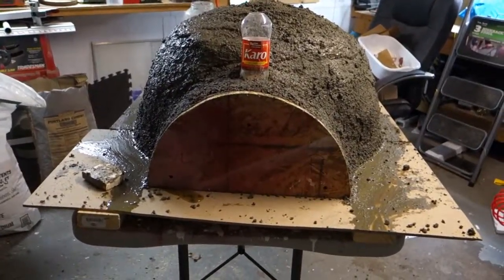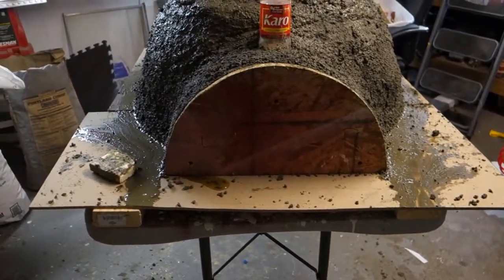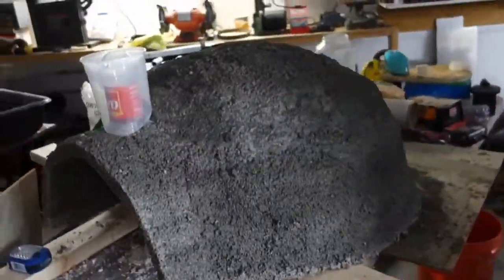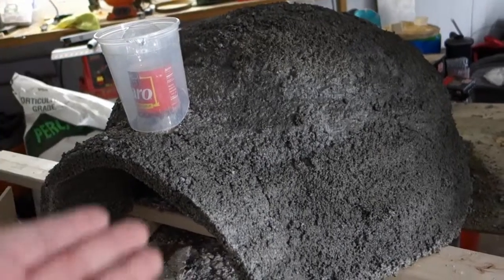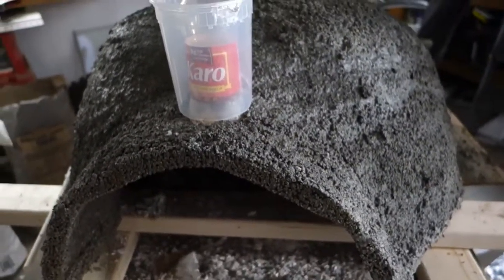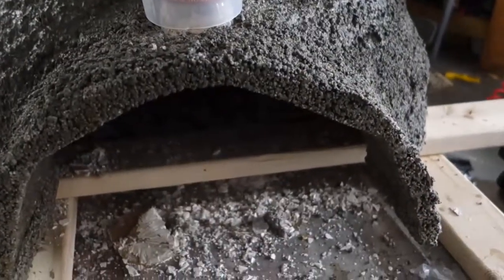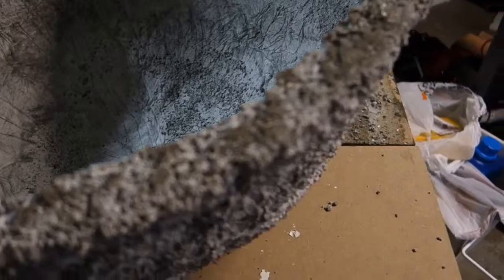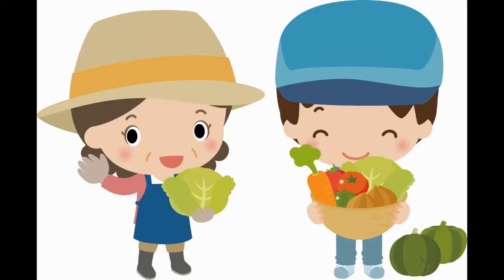Pizza Oven Part 2